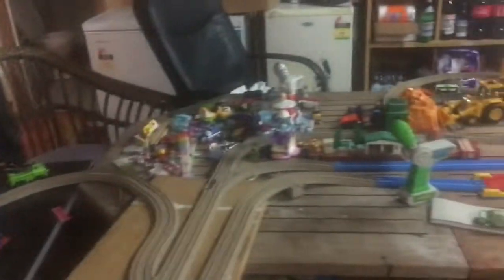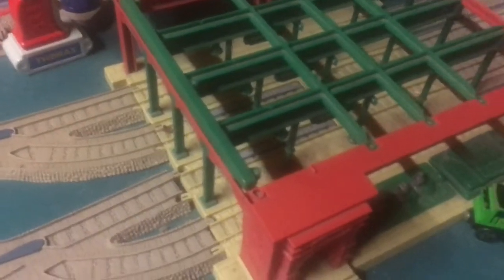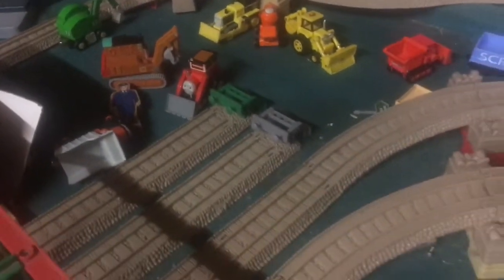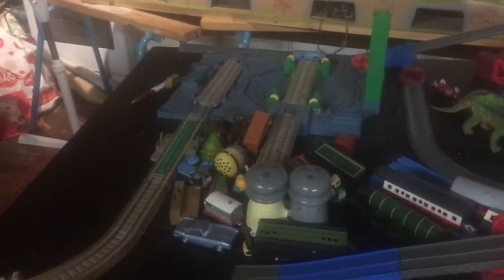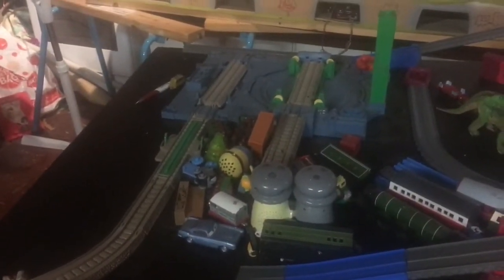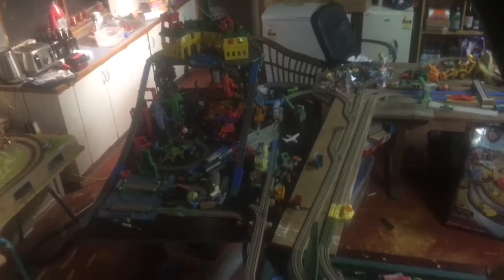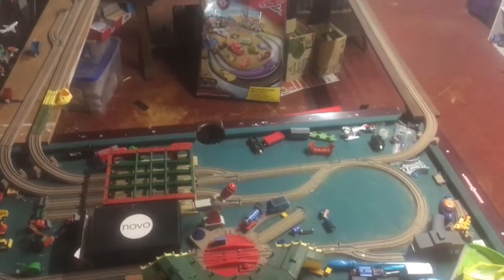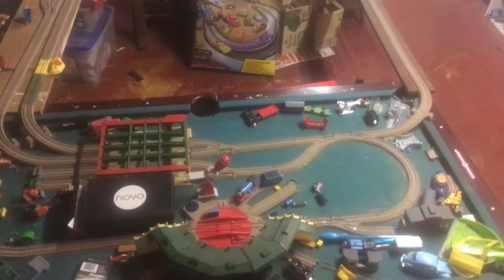My track master layout